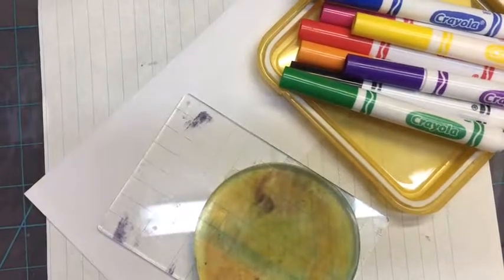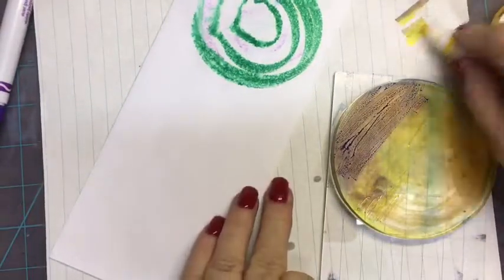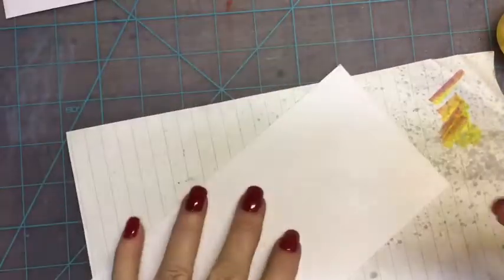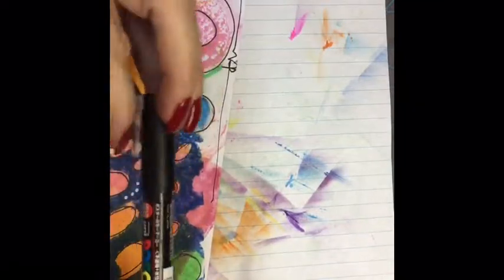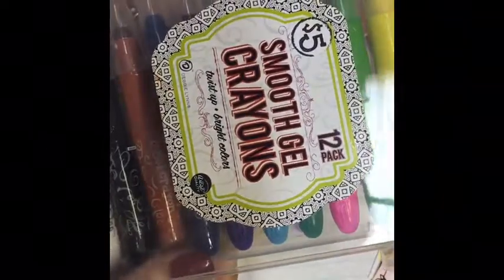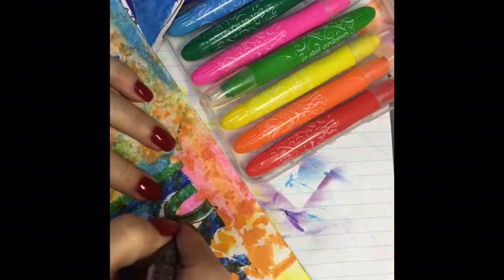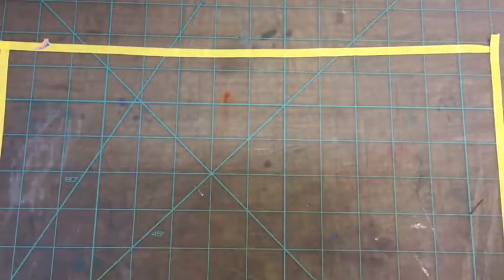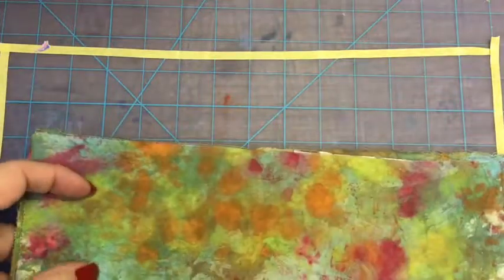Envelope book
Gelli print envelopes decorated and made into a fun journal  with pockets great for holding all kinds of goodies!!